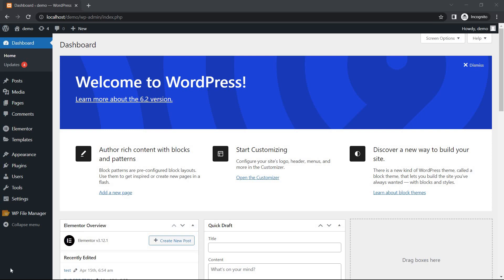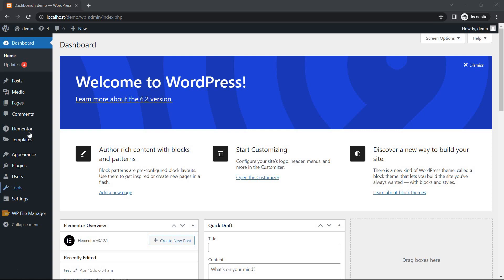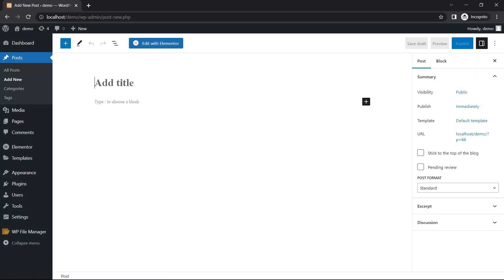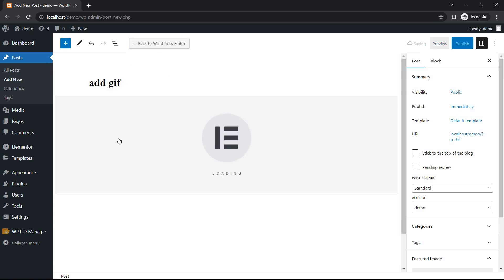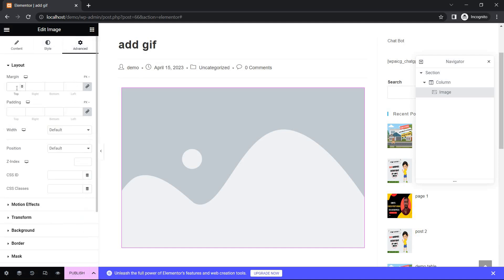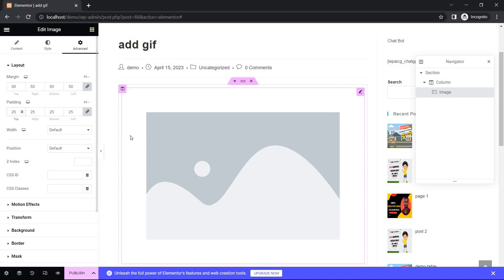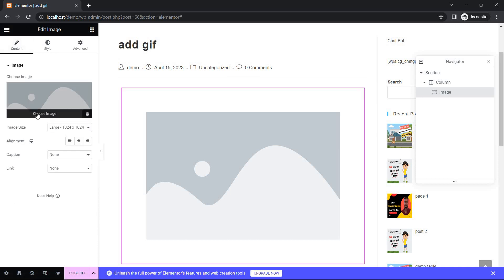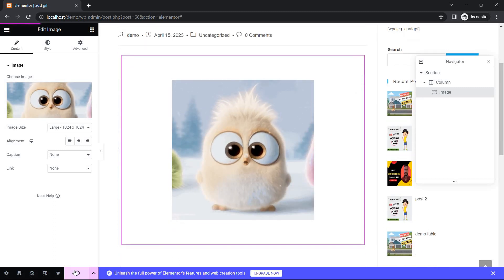Adding animated GIFs to your WordPress site || How to add GIF to WordPress with Elementor Plugin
🌟✨ Adding animated GIFs to your WordPress site ✨🌟

🎉 In this video, we'll show you how to spice up your WordPress site by adding animated GIFs. 🖼️🚀

📺 WATCH NOW: [Insert your video link here]

🔥 Animated GIFs are a great way to grab your visitors' attention and bring some fun and life to your website. Whether you want to add an eye-catching animated logo, a fun illustration, or a dynamic call-to-action button, we've got you covered! 💥✨

🔎 In this step-by-step tutorial, we'll guide you through the process of adding animated GIFs to your WordPress site in a simple and hassle-free manner. No coding skills required! We'll cover everything from finding high-quality animated GIFs to uploading them to your media library and displaying them on your website. 🎯📚

💡 Don't miss out on the opportunity to engage your visitors with captivating animated GIFs on your WordPress site. Watch the video now and take your website to the next level!